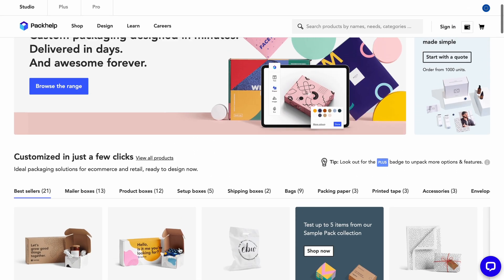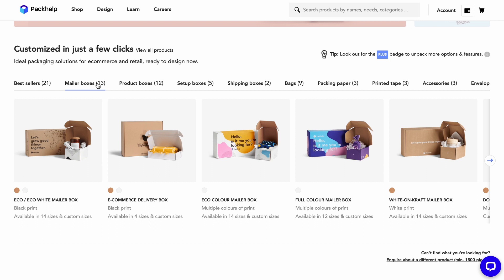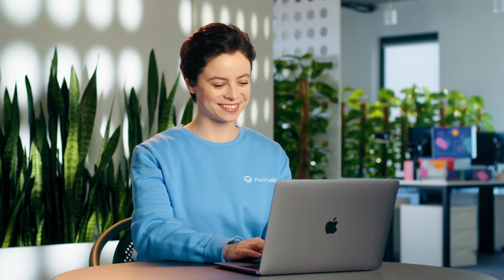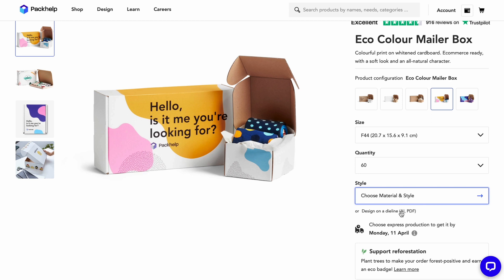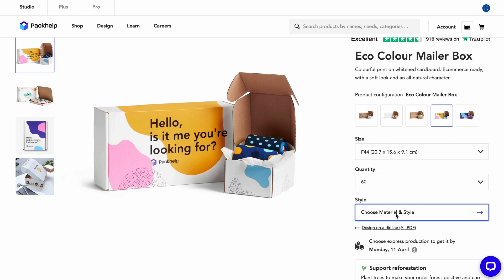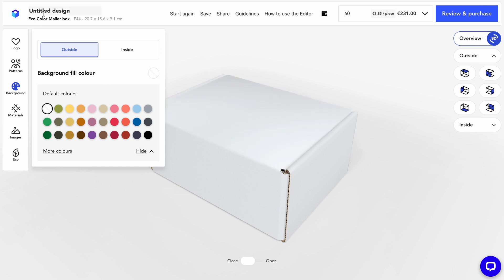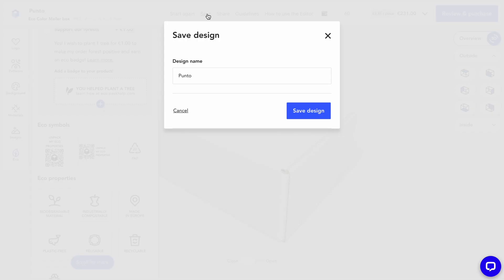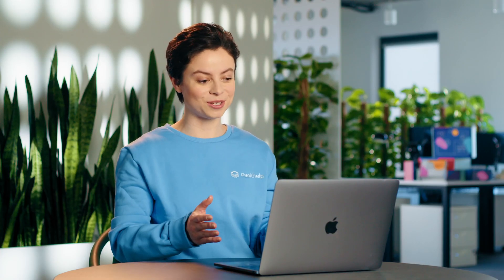Get to know Packhelp Design Studio | packaging design tutorial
How to design awesome-looking, branded packaging in a few minutes?

You don’t need to be a pro designer to create expert looking packaging. With Packhelp Design Studio you can turn a boring box into your own custom packaging in just a few clicks!

In this tutorial, Kate will walk you through the interface and core features of Packhelp Design Studio.

Businesses of all sizes use Packhelp to simplify the ordering and management of their packaging through innovative software, international network of suppliers and a team of industry experts. Trusted by more than 50 000 companies across Europe.